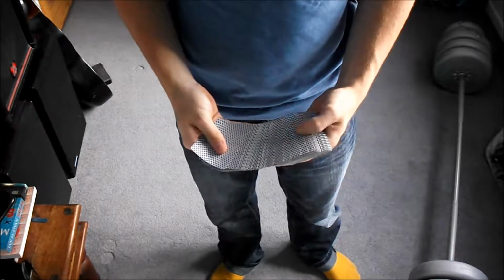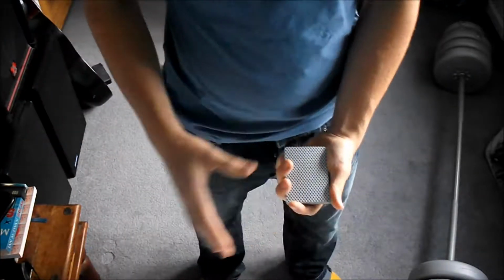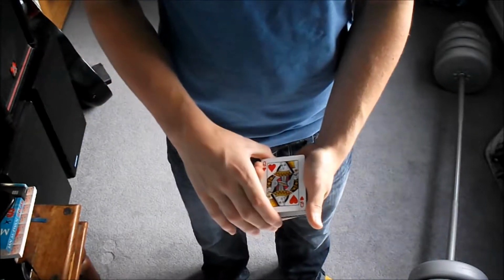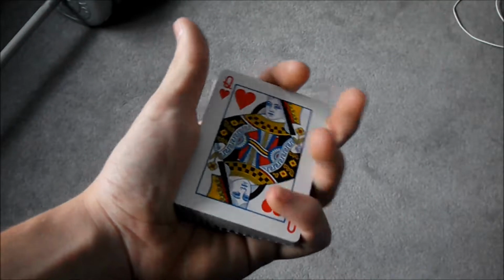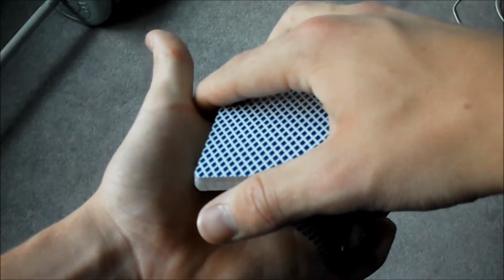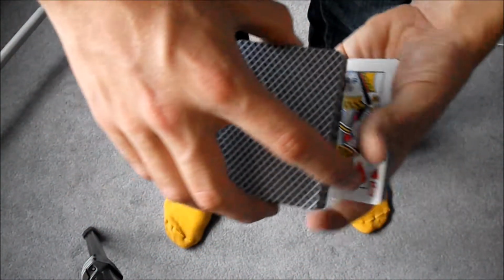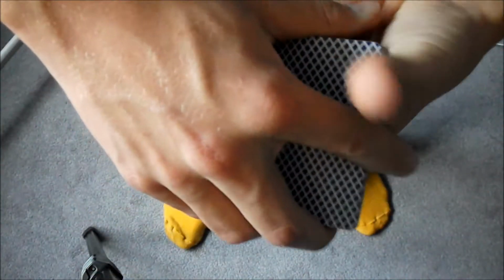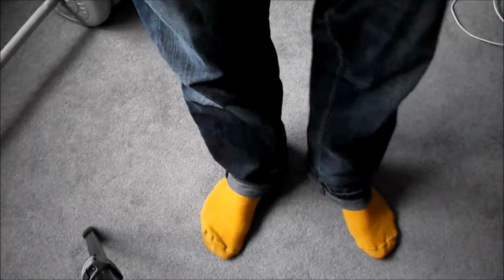Herman Pass Card Control Tutorial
My Tutorial for the Herman Pass, this is a fantastic technique for card control and is well worth learning.

Text Tutorial:
1. Pass chosen card into the middle.
2. Take a pinky break and return the top packet onto the chosen card.
3. Under the cover of your right hand push the bottom packet across with your index finger and out.
4. Still covering with your right hand let the bottom packet fall onto the top, thus returning the chosen card to the top.